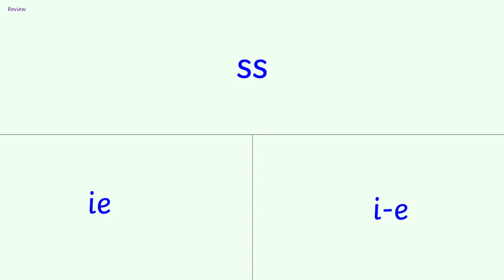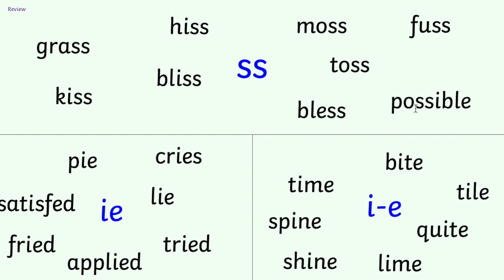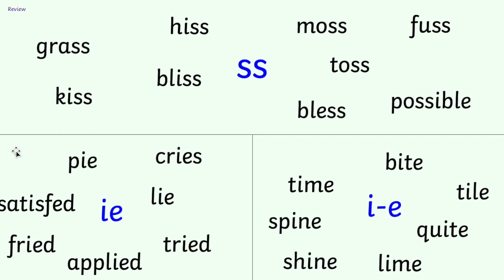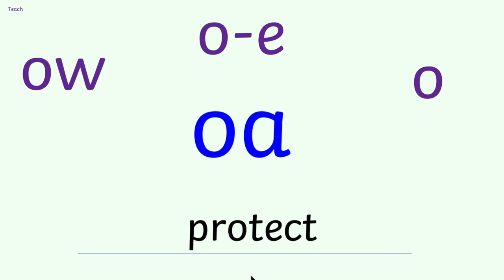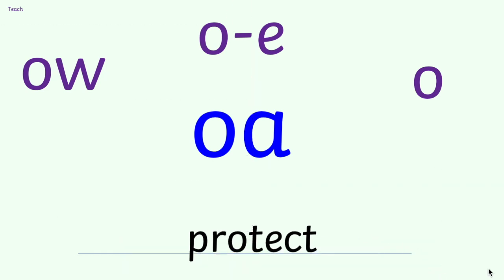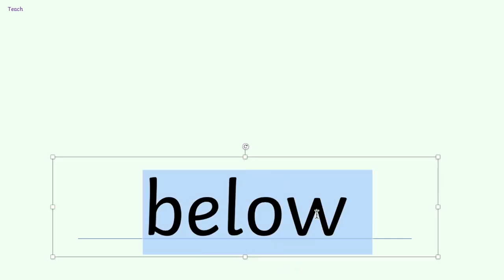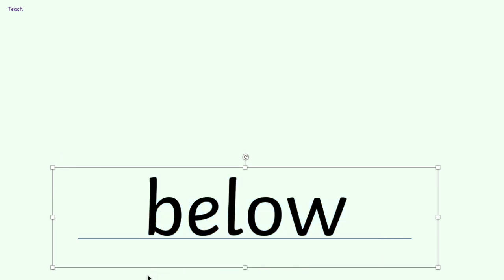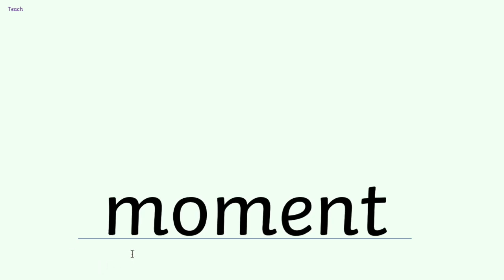Phase 5 Phonics - Lesson 8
We continue with the /O/ sound today with a focus on spelling.